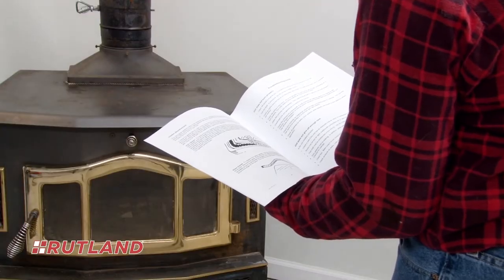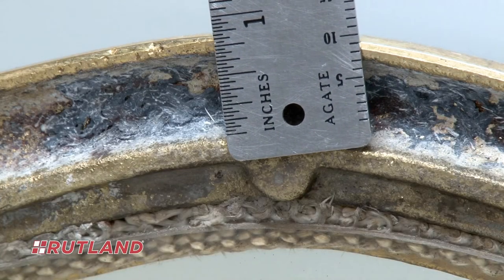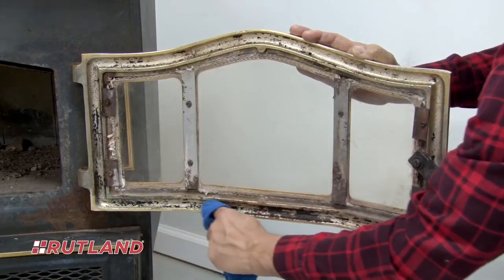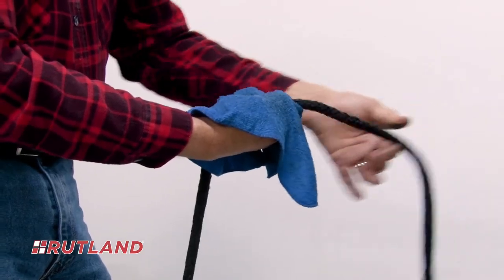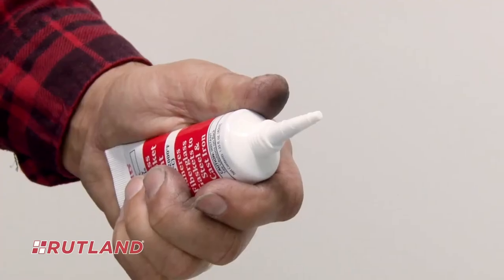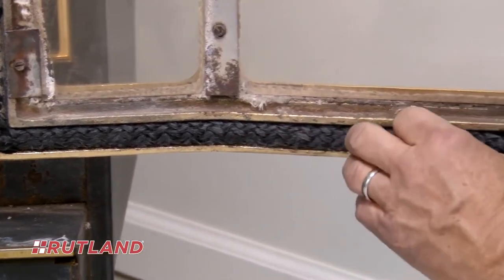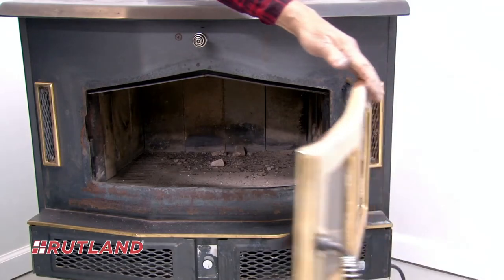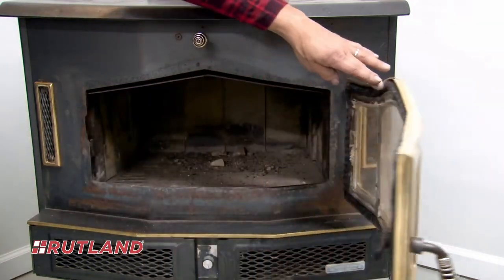Rutland Stove Gasket Cement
Product Details:

RUTLAND Stove Gasket Cement pulls double duty because not only can this cement adhere any fiberglass gasket to most any metal, it can also be used to fix those small cracks, pinholes, and leaks in a cast-iron stove. Available in a handy squeeze tube or a larger caulk gun–ready size, this cement will help restore a stove to safe and efficient operation. Before it is heat cured, it can also be cleaned up with water, so there’s no need to worry about small mistakes when applying, even if it has already dried.